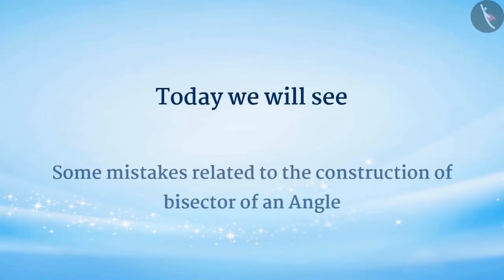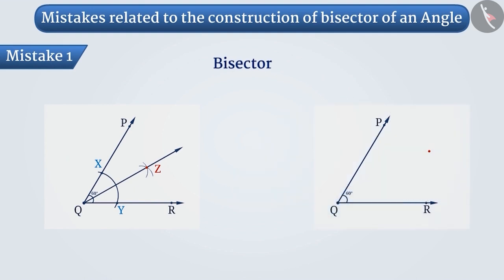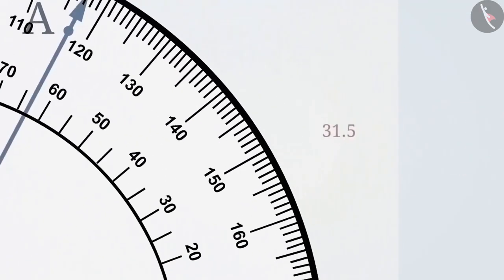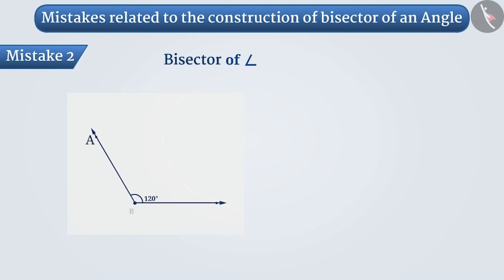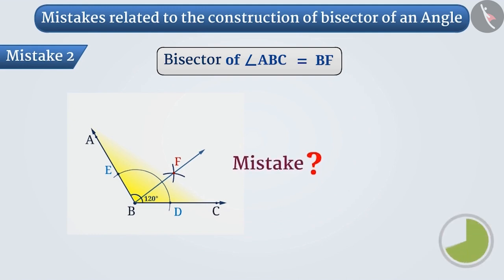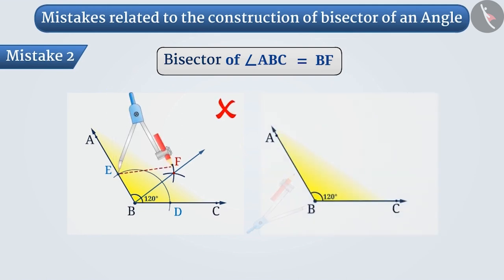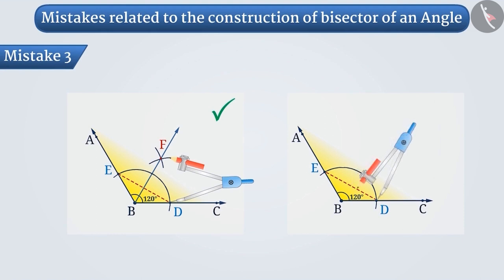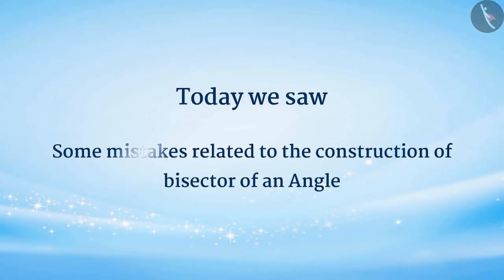Construction of bisector of an angle (angle bisector) | Part 3/3 | English | Class 6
Construction of bisector of an angle (angle bisector) | Part 3/3 | English | Class 6 | NCERT

Constructing a bisector of an angle | Practical Geometry | Grade 6 | NCERT | Practical geometry

Welcome to part 3 of Perpendiculars and perpendicular bisector. In this video, we will discuss various misconceptions and/or common errors related to Perpendiculars and perpendicular bisector.